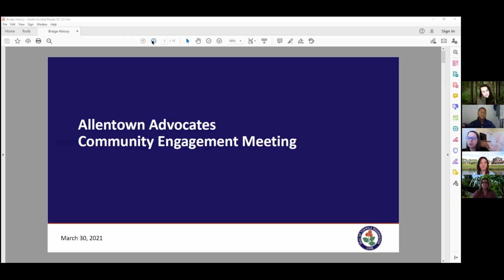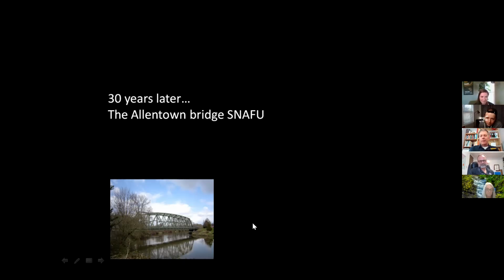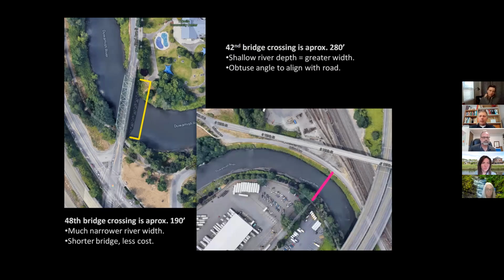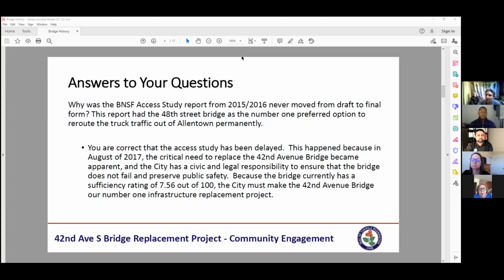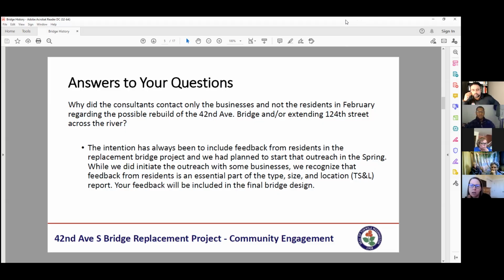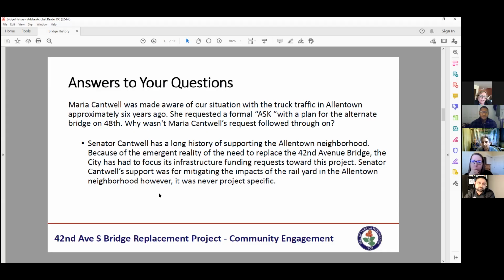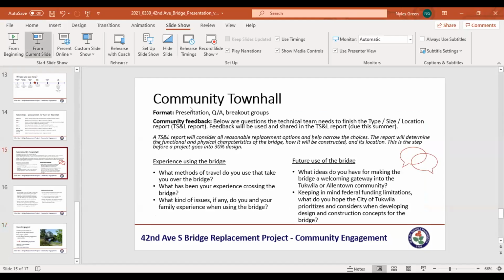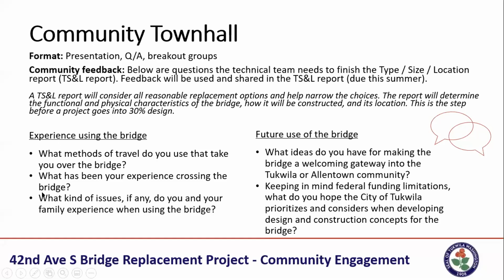42nd Bridge Replacement Project meeting – Allentown Advocates (March 30, 2021)